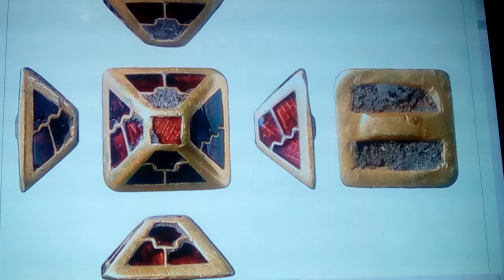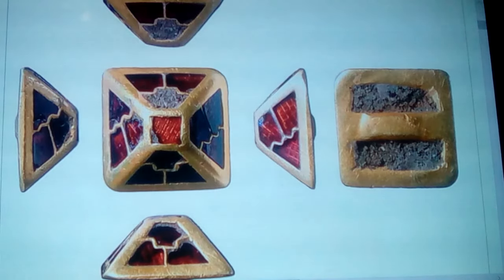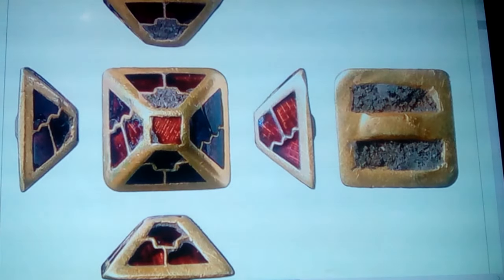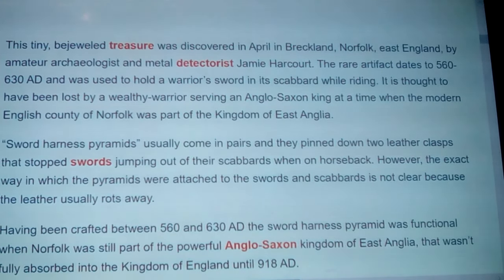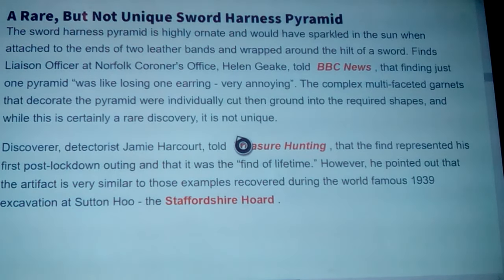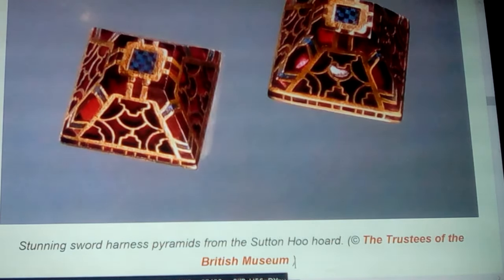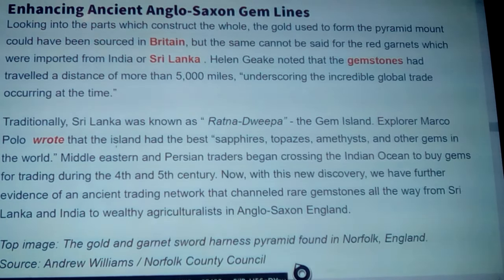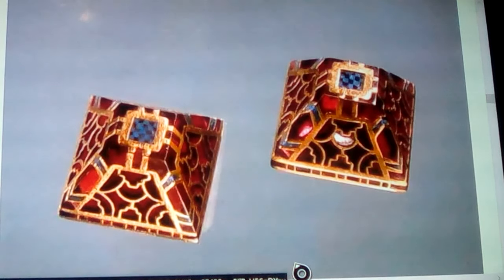Sword pyramids & Saxon Sri Lanka connections 2021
Here we view and discuss the August 2021 metal detector find, or a Anglo Saxon sword pyramid, found in Norfolk England, which is similar to intricate ones found, such as at the famed Sutton Hoo burial... Which precious stones ( Red garnet) comes from " gem island " which is Sri Lanka, via India, on the ancient Aryan trade routes, showing a 5,000 Mike connection, used in sacred and elite sword pyramids, which are a type of " safety " for your sword while riding to keep it secure...